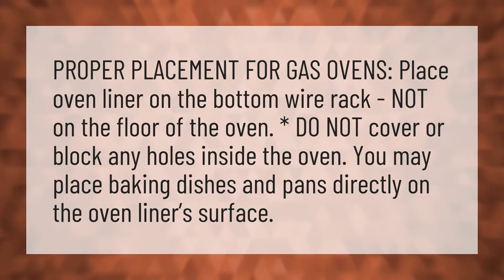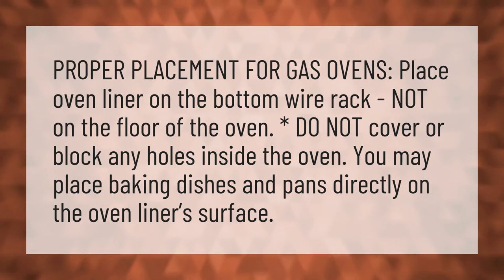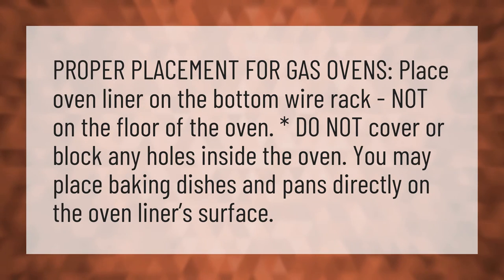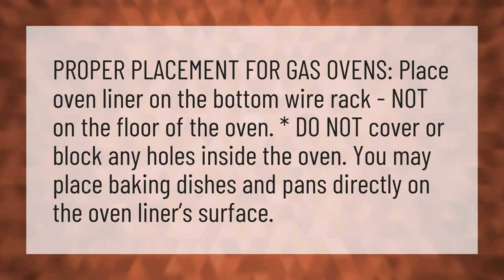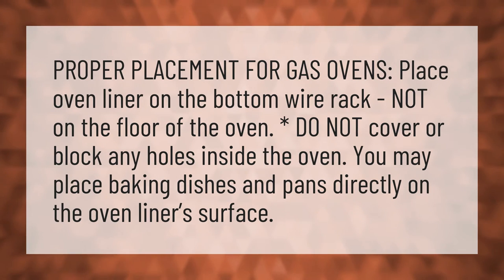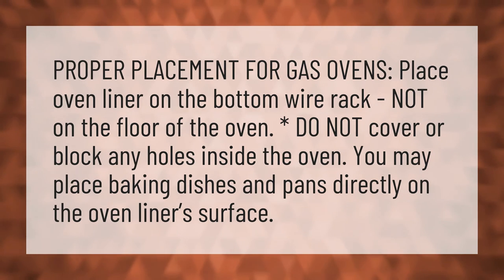Where should Oven Liners be placed?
Aluminum Foil Convection • Where should Oven Liners be placed?